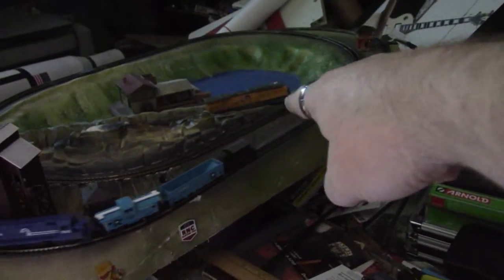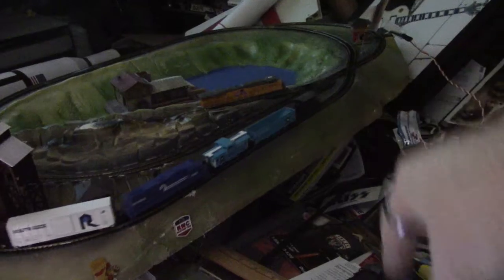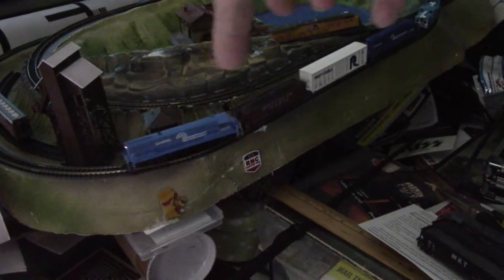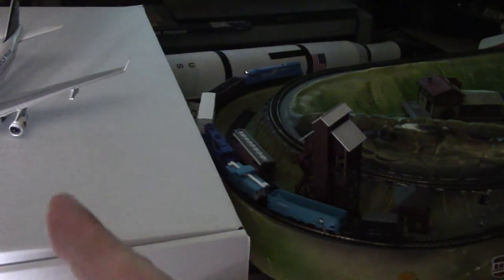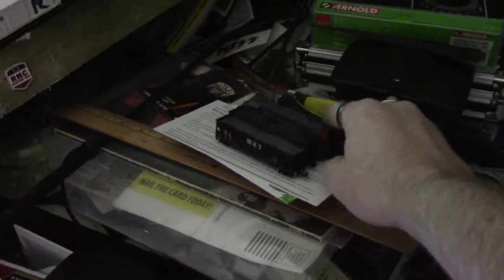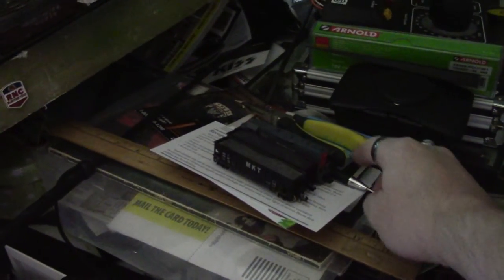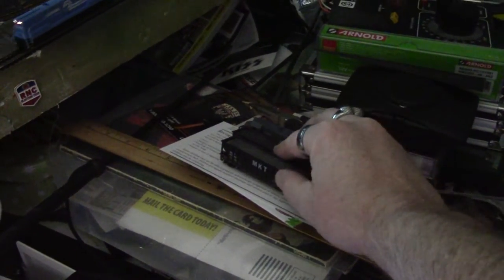N scale layout,new Engines and Buildings. Check it out !4/2/19 #3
A few more upgrades ,still waiting for trees and bushes.